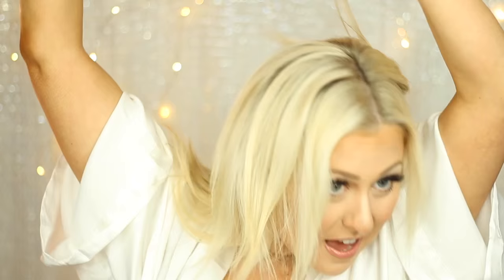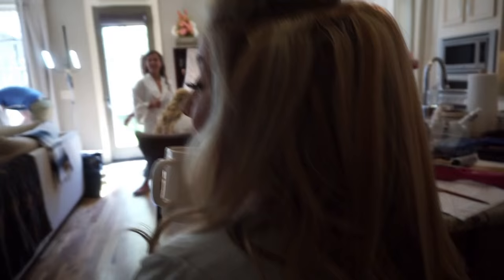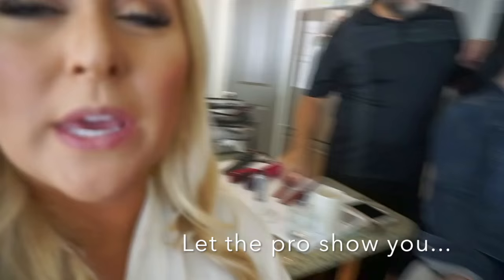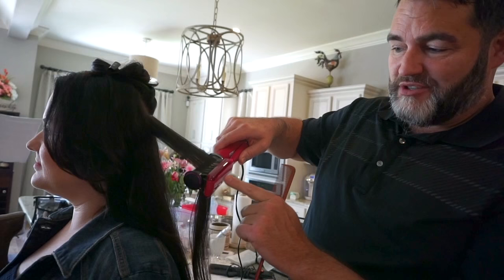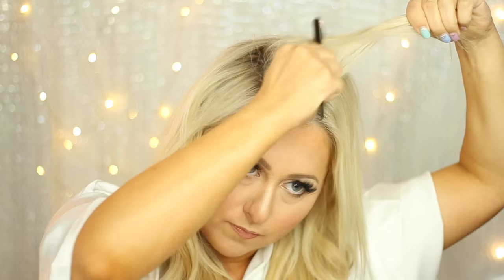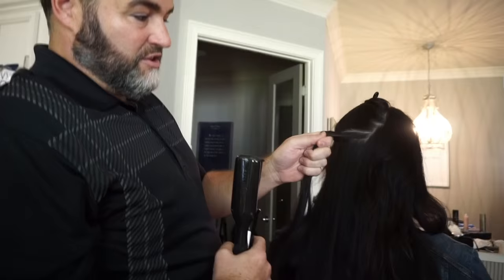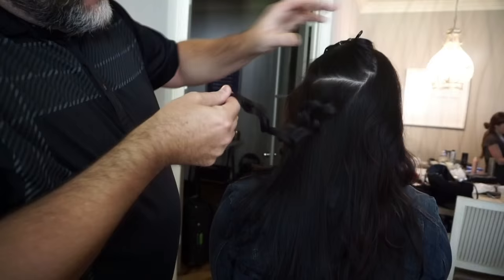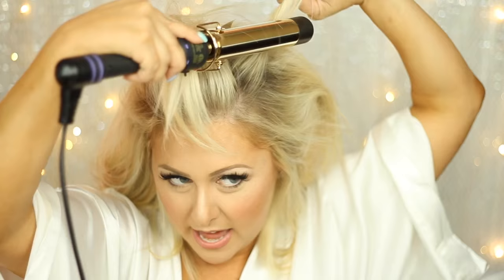FORMAL HAIRSTYLES + BEHIND THE SCENES VLOG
Need a hairstyle for a wedding?  You're a bridesmaid? Or a bride? Or going to Prom?  I've got you covered.  Here are 3 easy hairstyles with behind the scenes footage from my best friend Shawn Johnson on her wedding day.  The hairdresser from Dancing With The Stars shows me how to use a new styling tool too! Check it out!!

Product Links:
Sally's Extensions
Teasing Comb
Instyler Max
Instyler (smaller one for the tight vintage wave)
Curling Iron